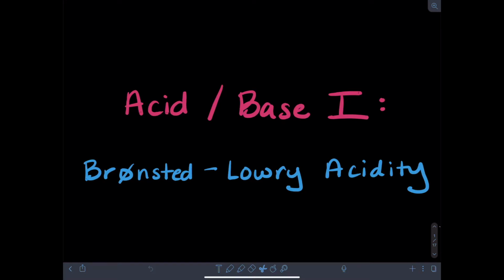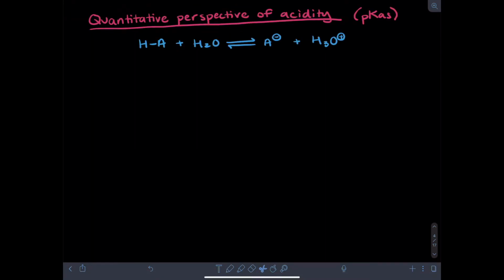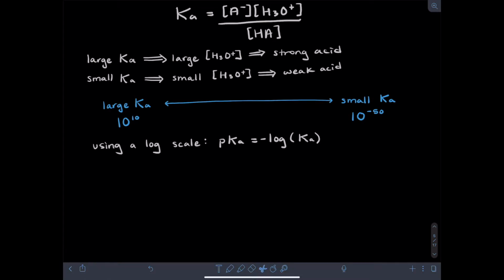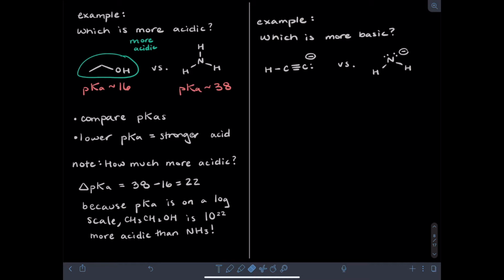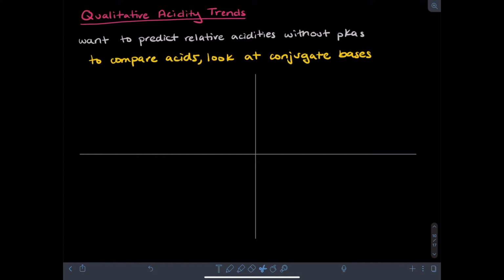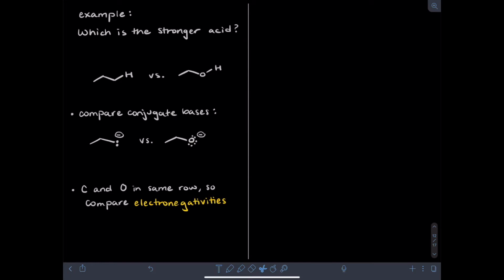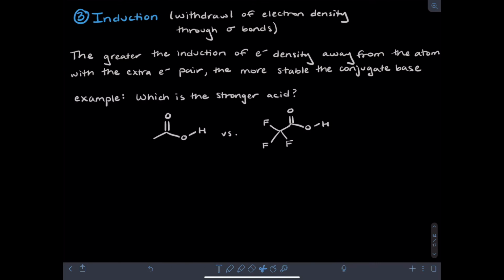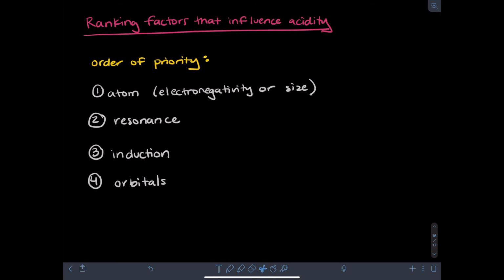Acid/Base I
Bronsted-Lowry Acidity

0:00 Bronsted-Lowry definition of acids & bases
1:26 Curved arrows for Bronsted-Lowry acid-base reactions
3:24 Ka and pKa
9:40 Examples using pKa to determine relative acidity
14:32 Overview of qualitative acidity trends
16:41 4 factors affecting the stability of a conjugate base